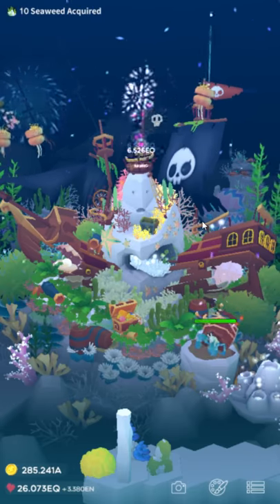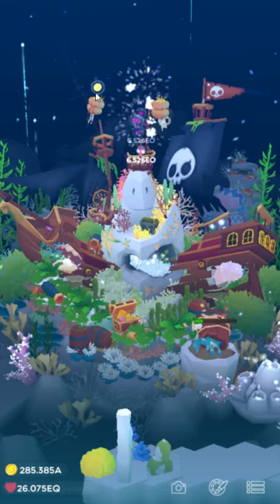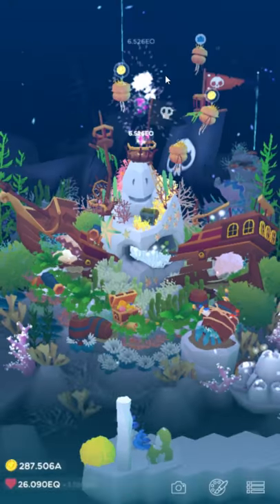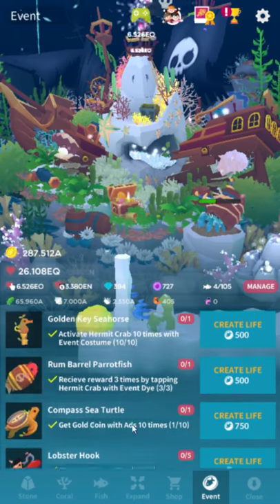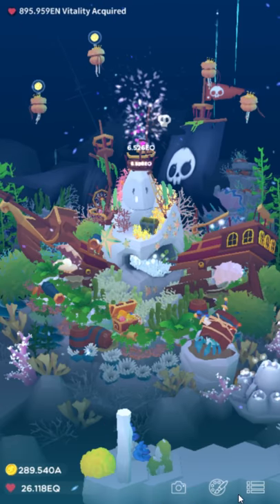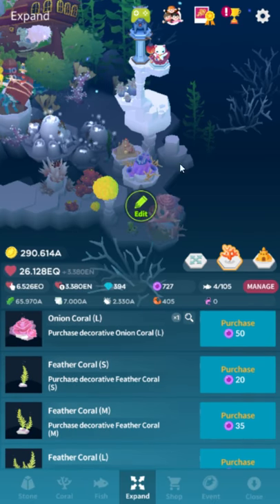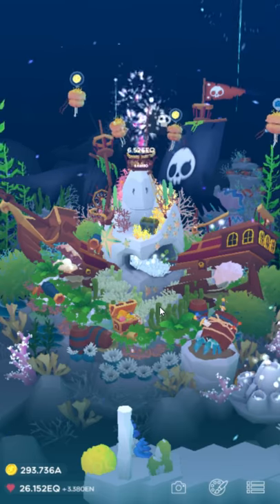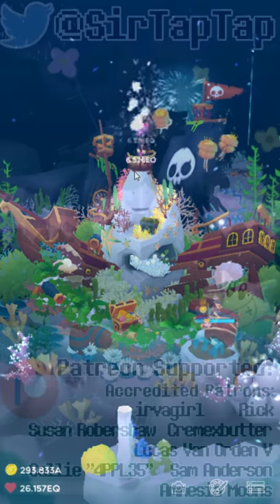Tap Tap Fish - AbyssRium: Catch-Up Course: Common Newbie Questions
Social